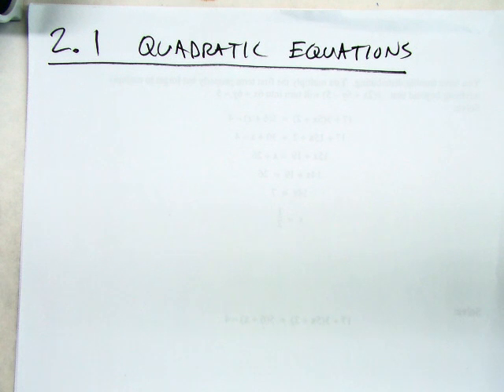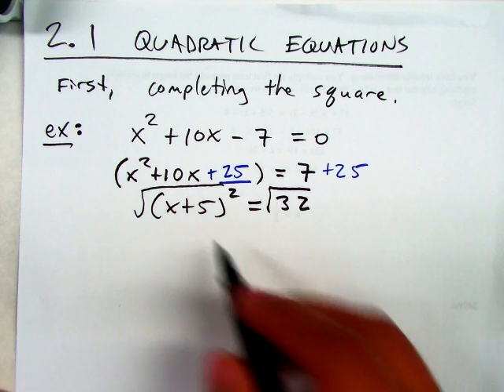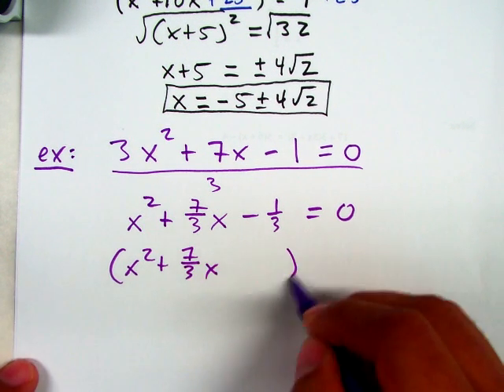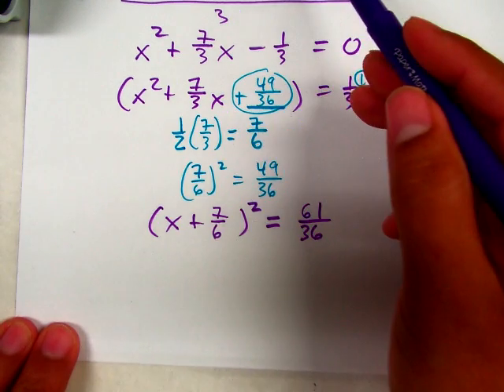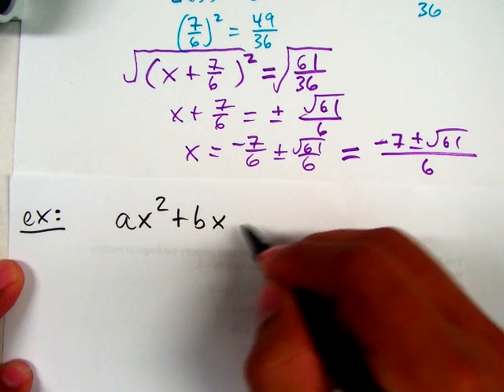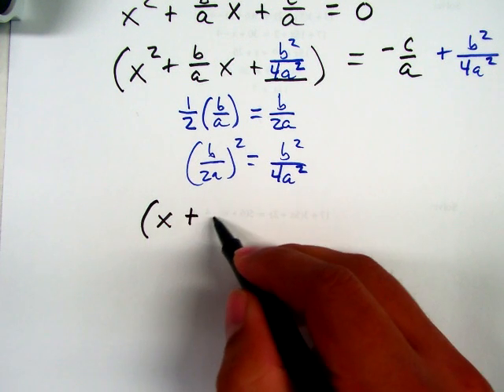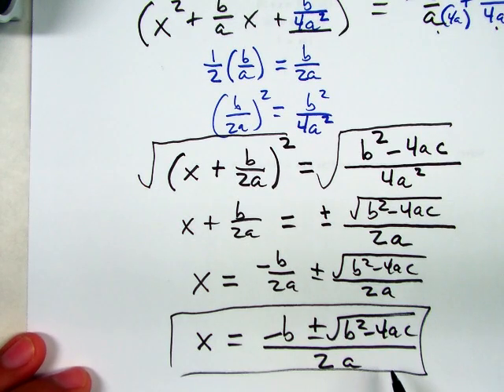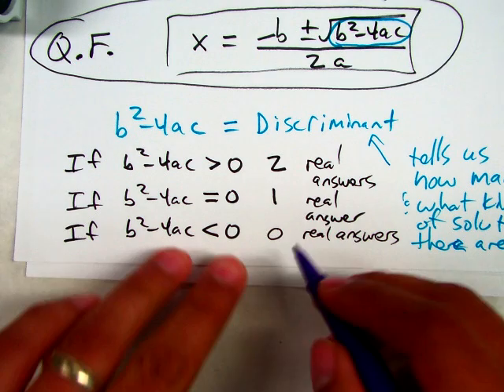2.1 Quadratic Equations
Solving by completing the square.  Derivation of the quadratic formula.  Discriminant.